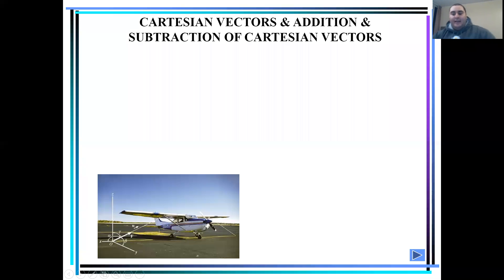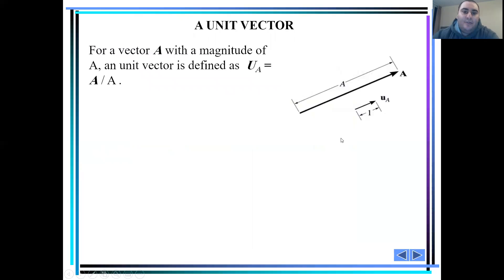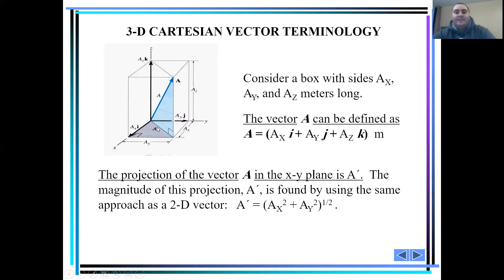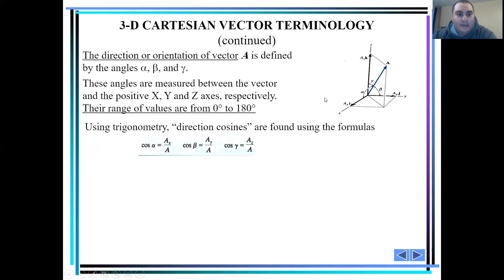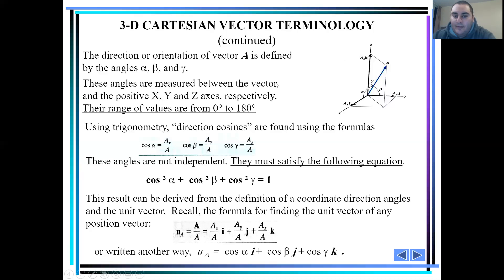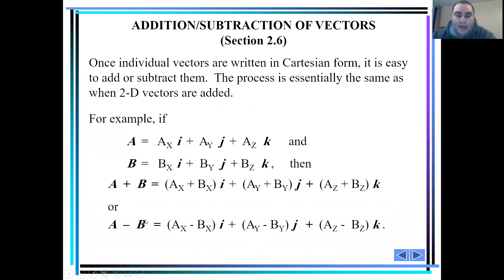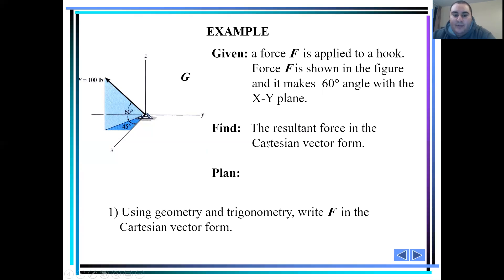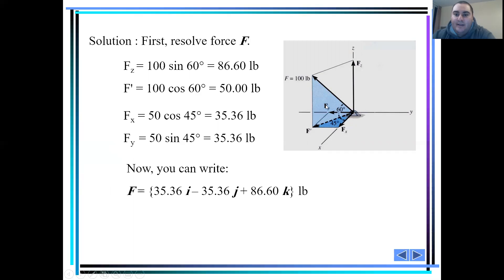Force Vectors Mini Lecture #2 Video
This is the second mini lecture for the series on Force Vectors.